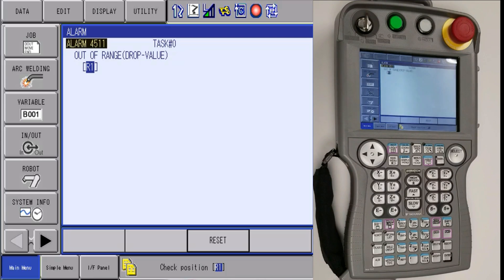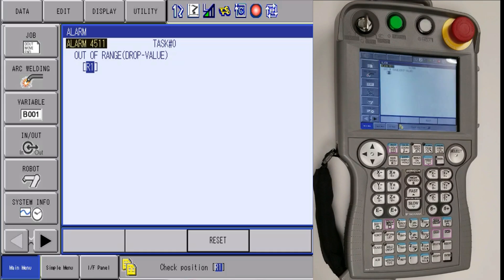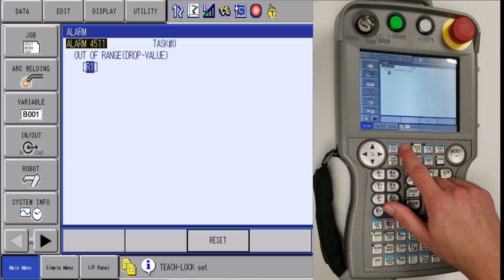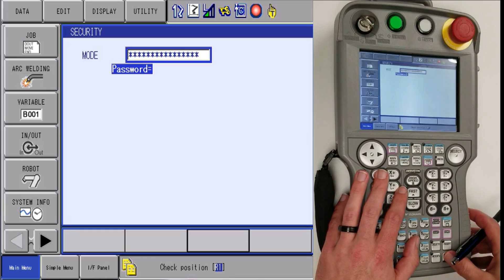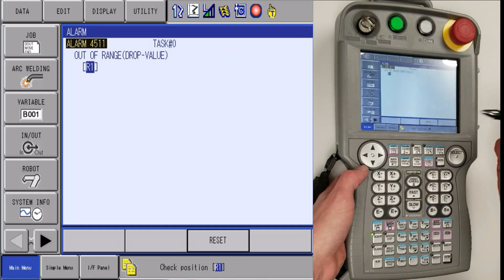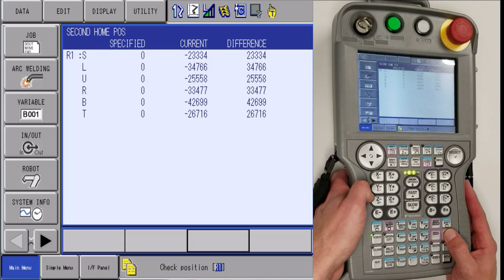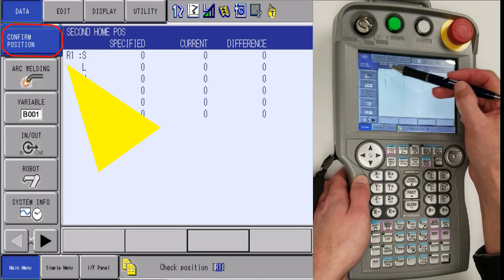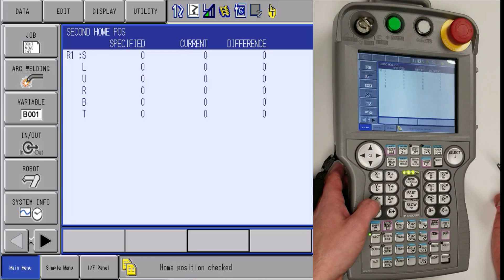DX200 - How to check second home position (code 0380)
In this video we explain how to check second home position on a Yaskawa Motoman robot using a DX200 controller. This procedure is needed if you are experiencing error 0380 (Position not checked) or receive a message in the edit buffer line that states “check position”.